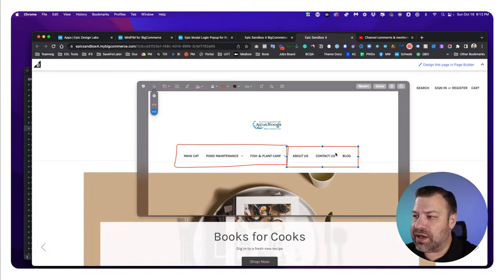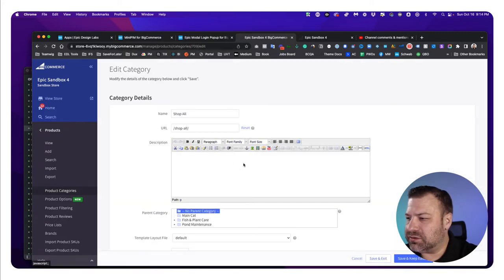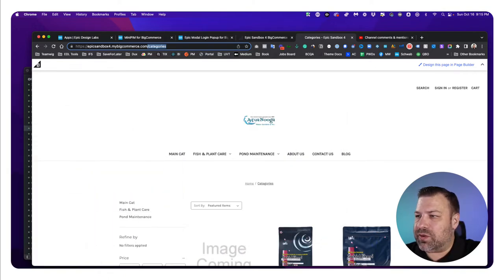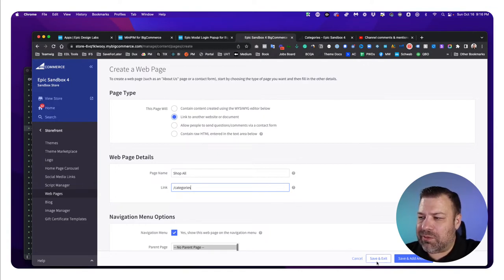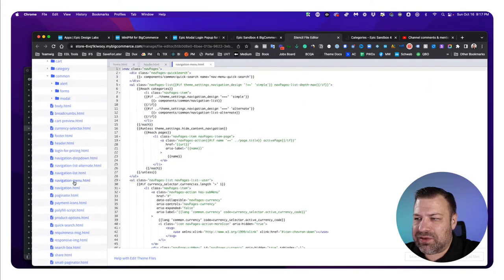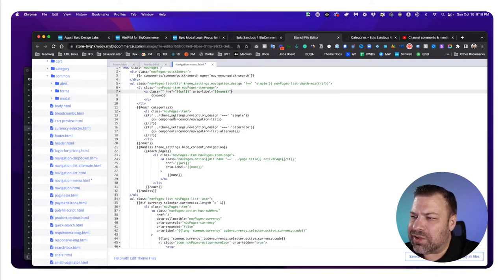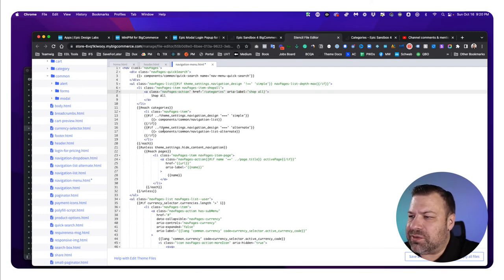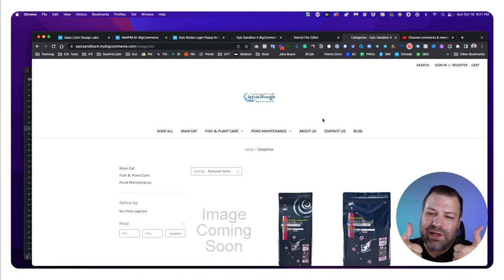How to Add a Shop All to Your Menu on BigCommerce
Hey, y'all in this video I show you how to add a Shop All Menu without having to move the rest of the categories on the dynamic menu.

Learn to add a "Shop All" video to your BigCommerce eCommerce store without breaking your dynamic menu. Discover how to leverage the default parent category on BigCommerce, found at /categories, to avoid creating a new parent category. Follow along as I show you how to hard-code the menu with the "Shop All" link, ensuring that everything else remains dynamic.

-Timestamps-
00:00 Intro
00:24 Menu splitting
1:20 Where to add a "shop all" without breaking the menu
02:31 Default parent most category
05:20 How to hard code into the menu